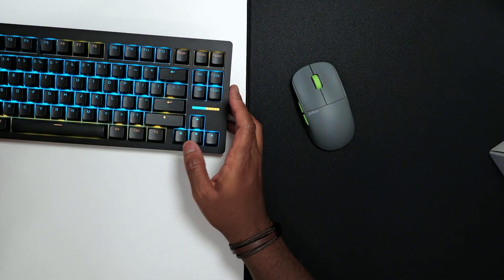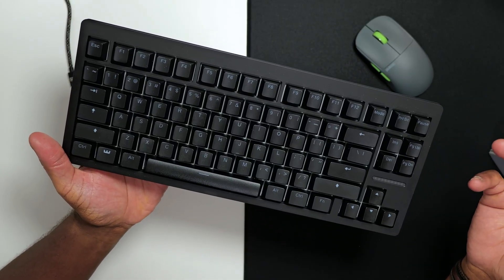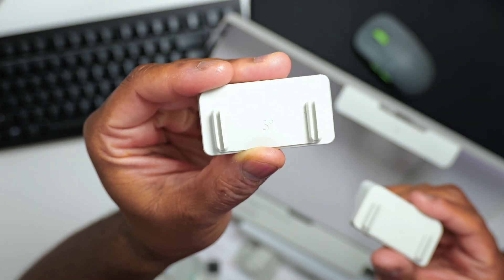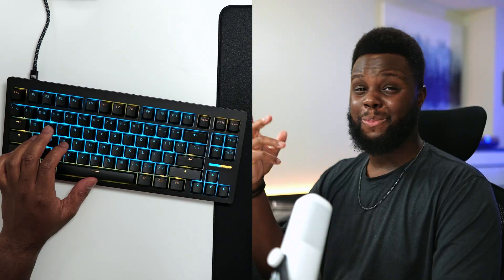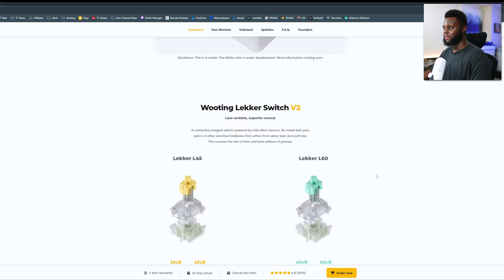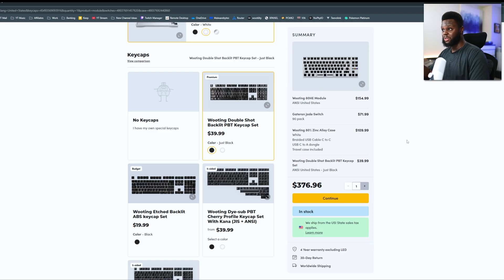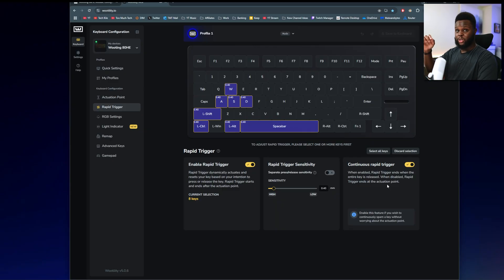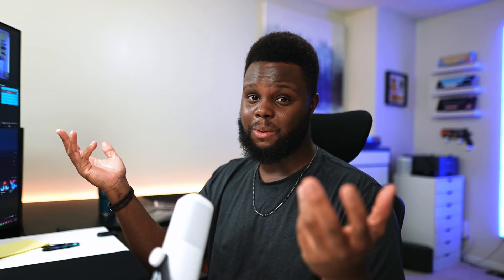This IS Worth the Investment - Wooting 80HE